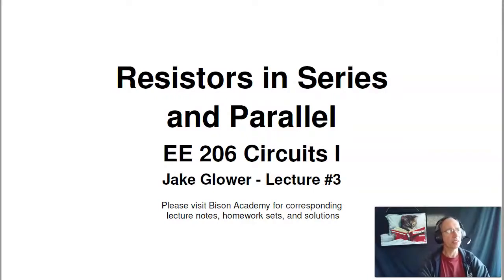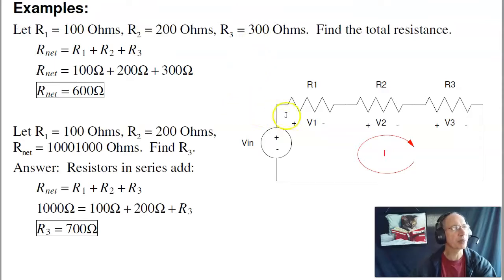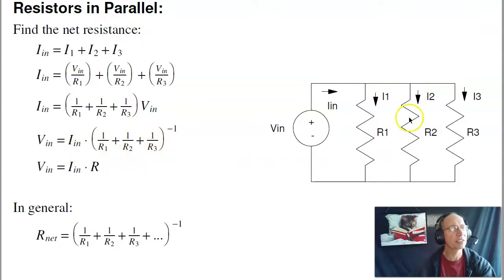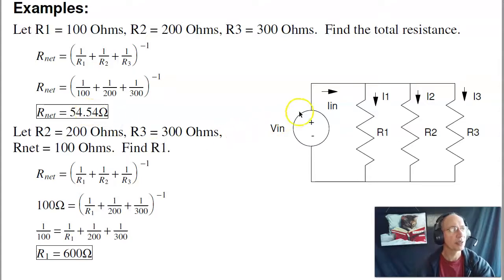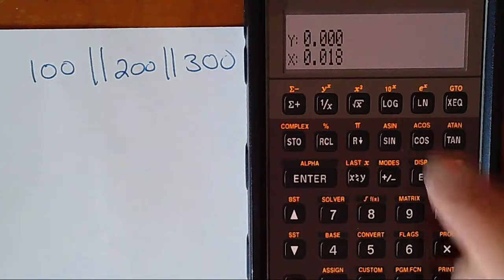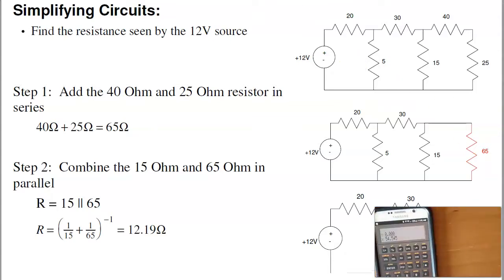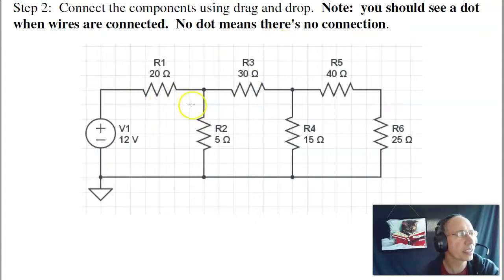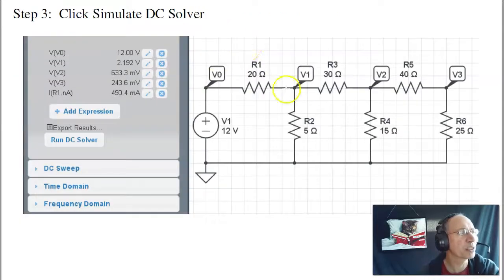EE206.03 Resistors in Series and Parallel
NDSU EE 206 Circuits I, Lecture #3.  Please visit Bison Academy for corresponding lecture notes, homework sets, and solutions.